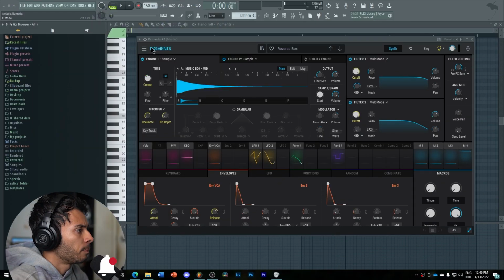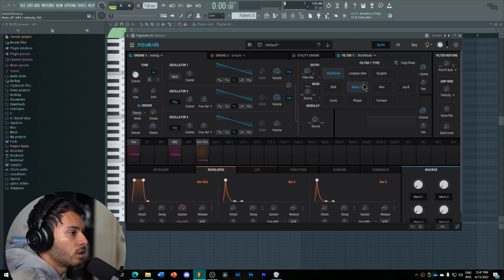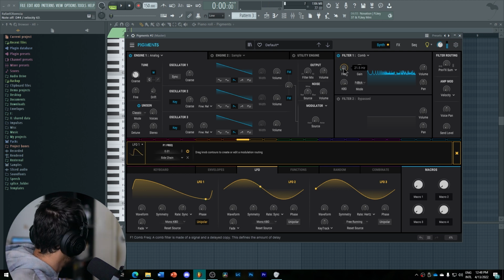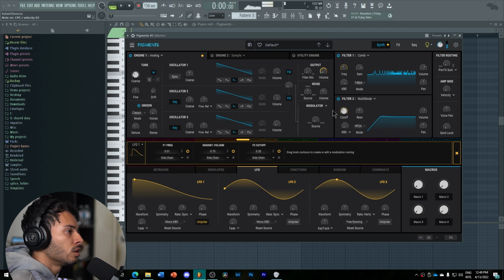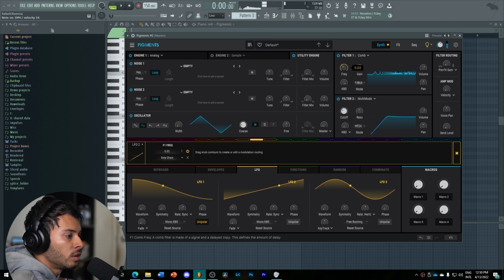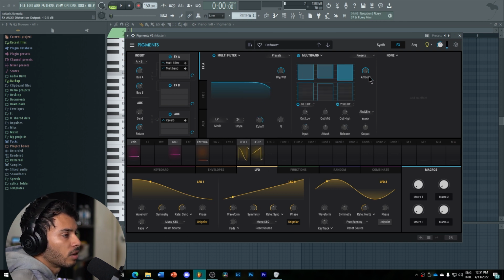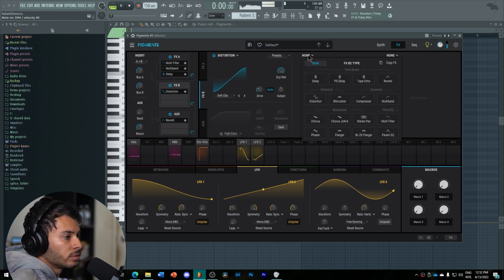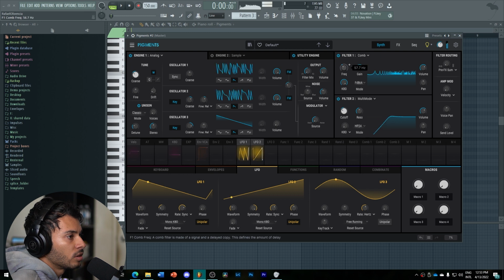Heavy METALLIC / Resonant - Pigments Bass (Tutorial)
Make easy resonant sharp metallic basses using arturia's pigments 3 that sound thicc and powerful.